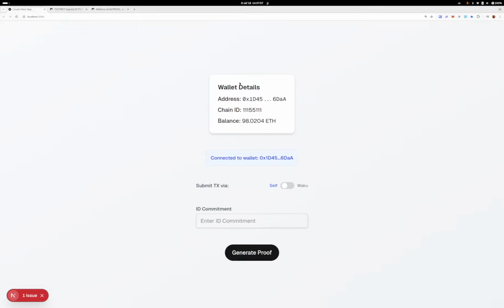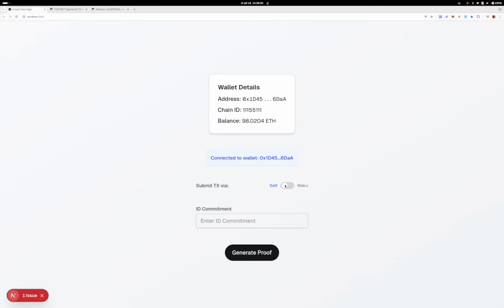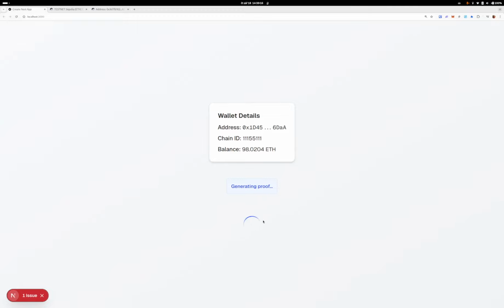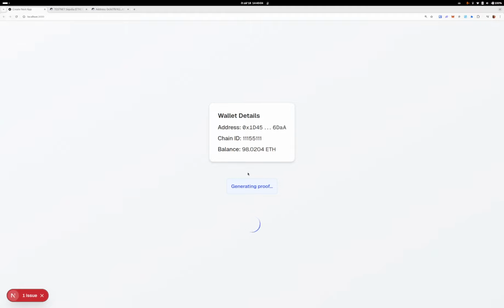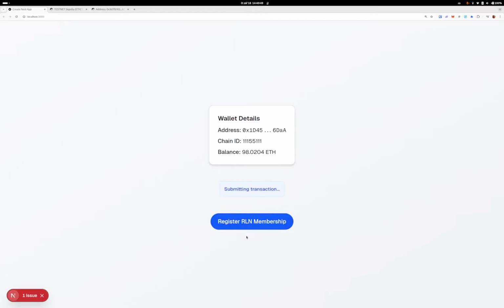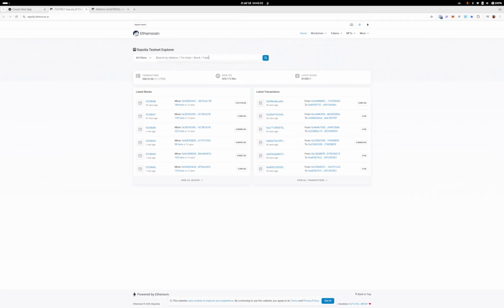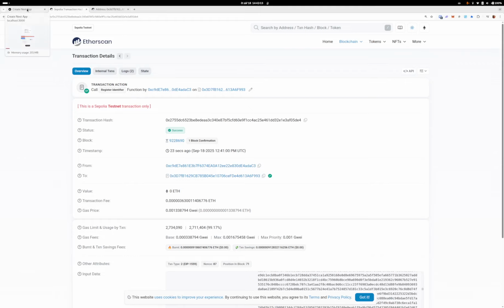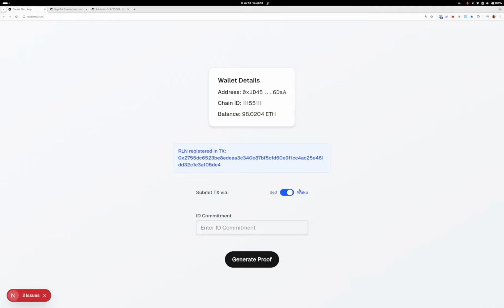Using ZKPassport and Waku to register Rate-Limiting Nullifiers (RLN) membership